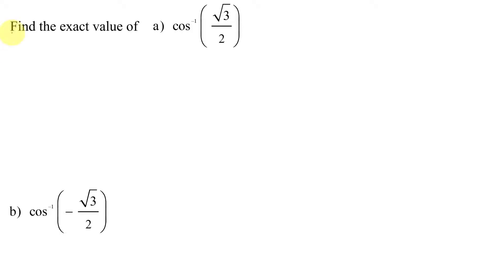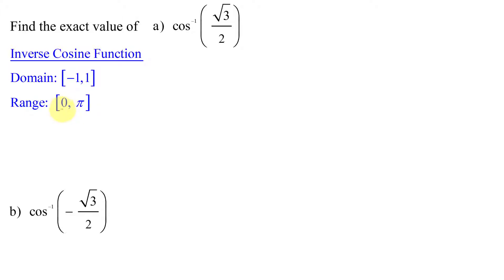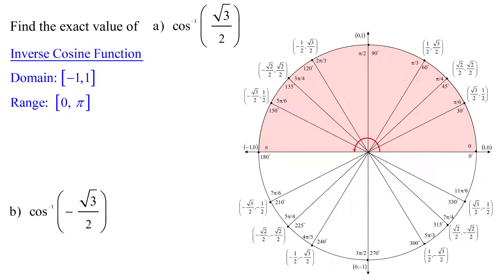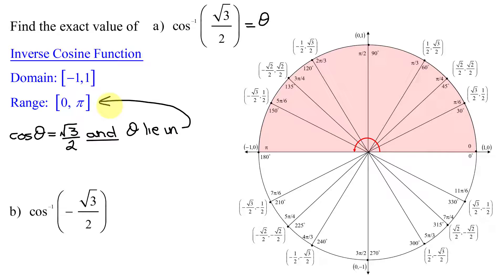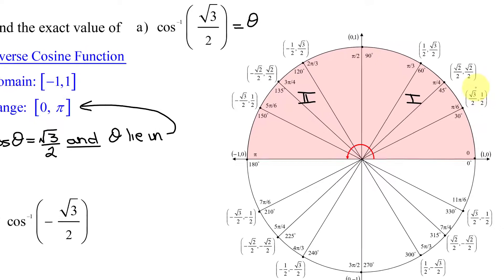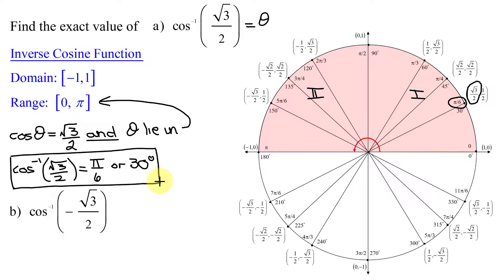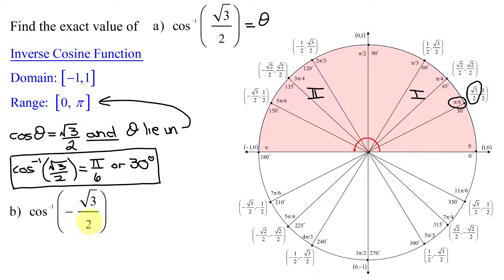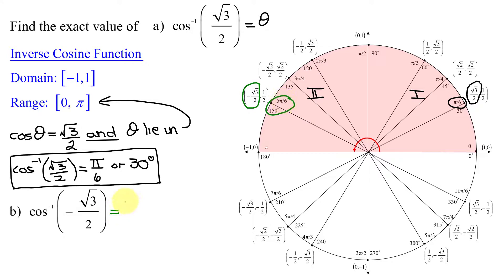Find the Exact Value of the Inverse Cosine of (a) Square Root (3)/2 & (b) Negative Square Root (3)/2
Find the exact value of the inverse cosine of (a) (sqrt(3)/2) and (b) -sqrt(3)/2. As the exact value is required, it is necessary to use the unit circle. The restrictions on the inverse cosine function require that the answer lie in the interval [0, pi] radians. (a) As the argument of the inverse cosine function is positive, the answer must lie in quadrant one and (b)  As the argument of the inverse cosine function is negative, the answer must lie in quadrant two.

Timestamps
0:00 Introduction.
0:45 Unit Circle
1:05 (a) Inverse Cosine(sqrt(3)/2
3:00 (b) Inverse Cosine(-sqrt(3)/2